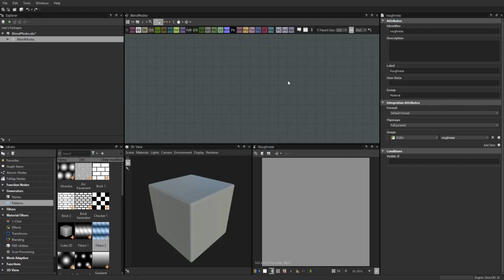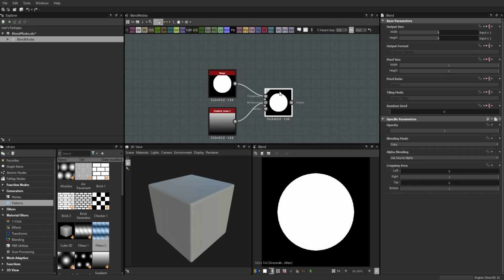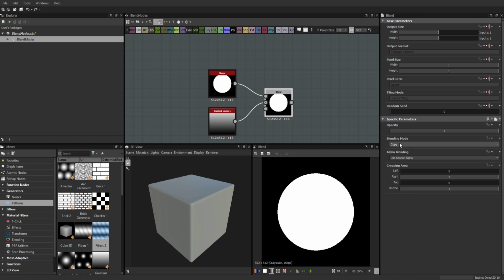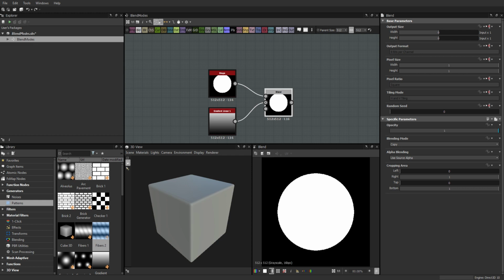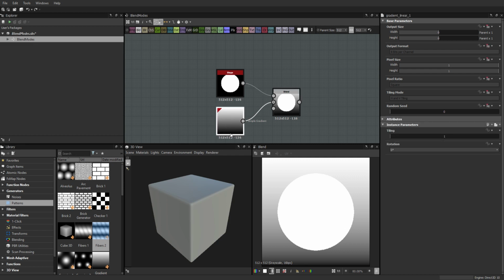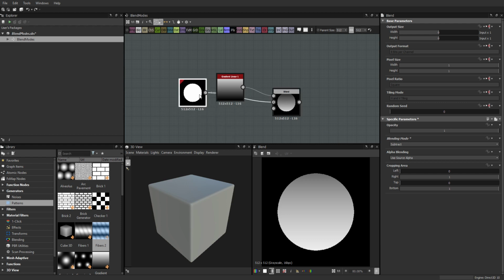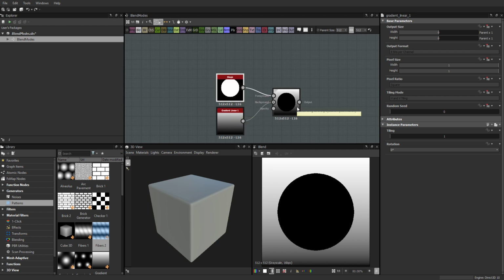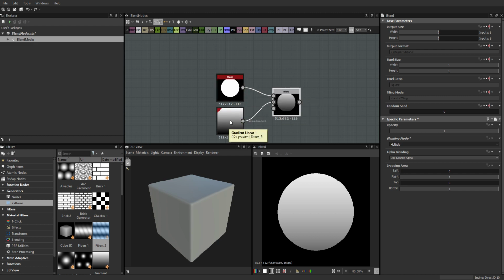Blend modes in Substance designer : How do they work ??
Substance designer has multiple blend modes that are used to help us build up our height maps to create amazing materials. In this video we go over Copy, Linear Dodge (Add), Subtract, and Multiply. We talk a bit about how associative vs commutative math operations effect our materials and what we can do about it in Substance designer.

Game Engine Architecture
Foundations of Game Engine Development
Real-Time Rendering